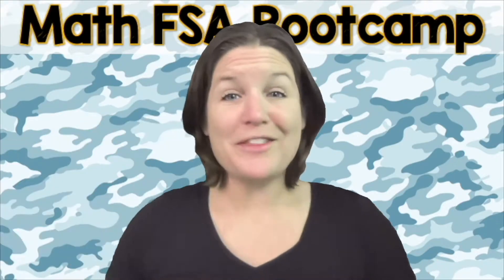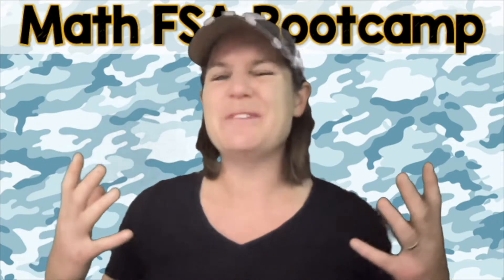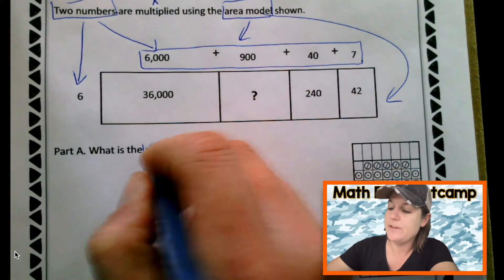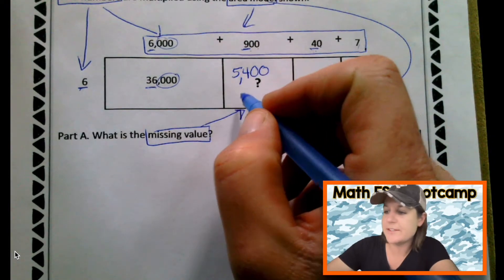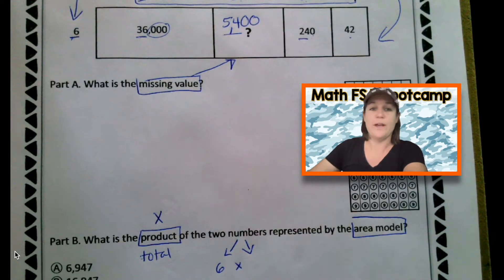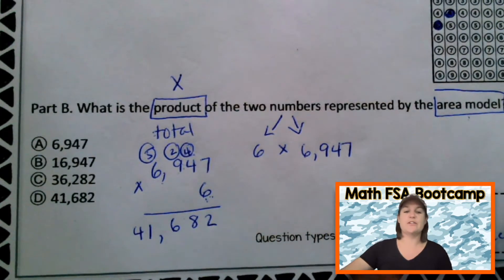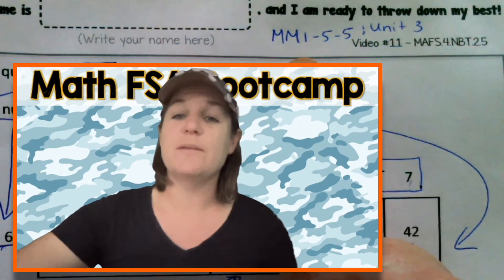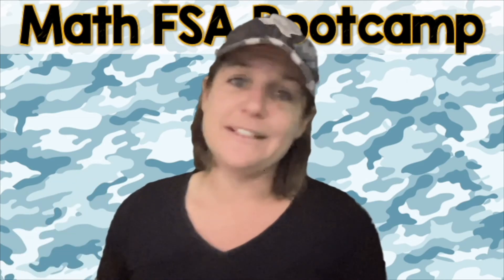4TH GRADE | Math FSA Bootcamp | Video #11 - MAFS.4.NBT.2.5